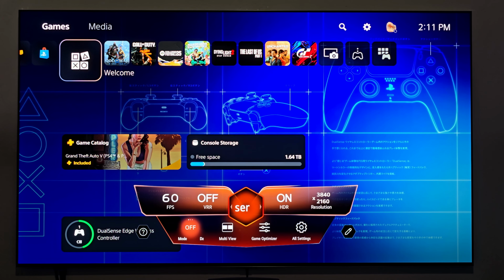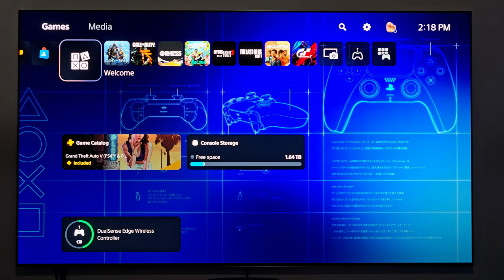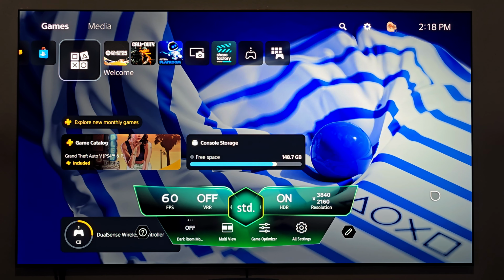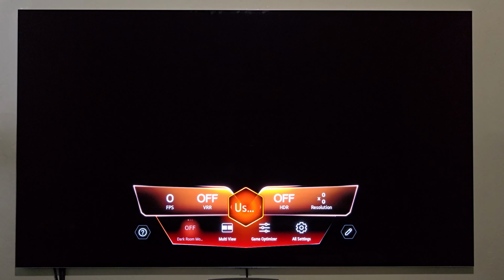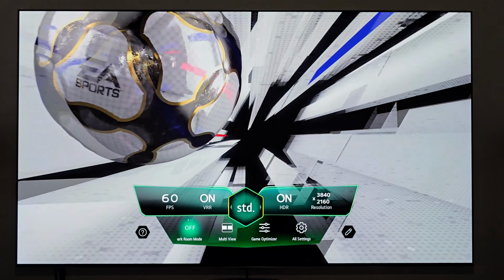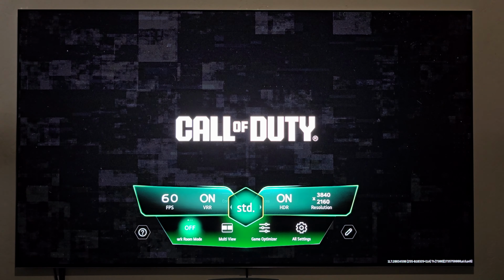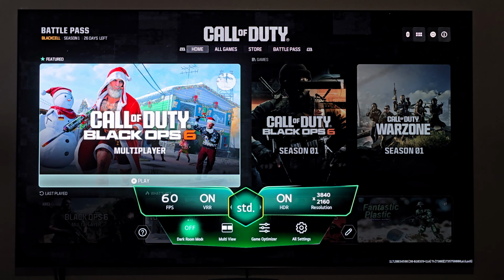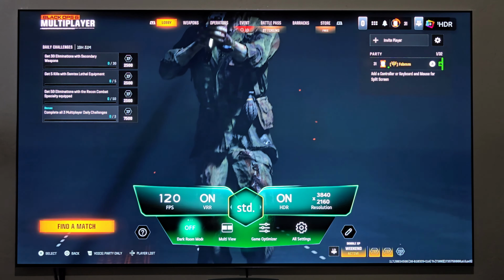Resolution Problem On My LG G4 And PS5 Pro! I Connected A Different Console And This Happened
This is a follow-up video discussing a problem with my LG G4 and PS5 Pro.  In this video, I discuss the problem and do some  live testing.